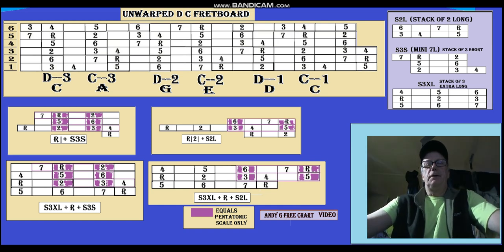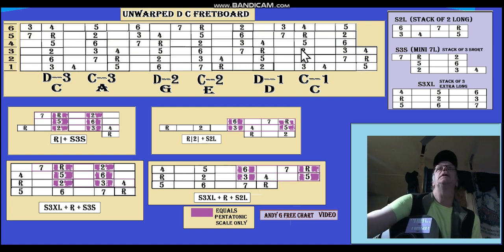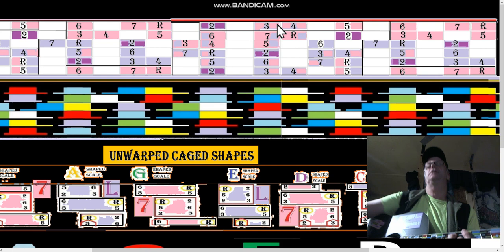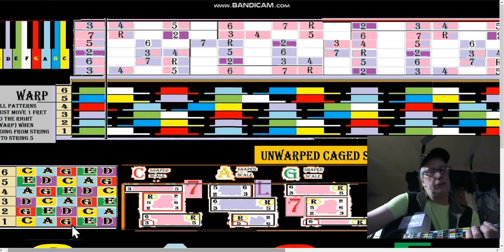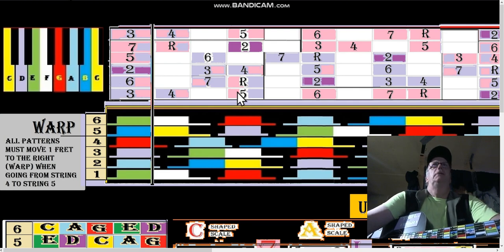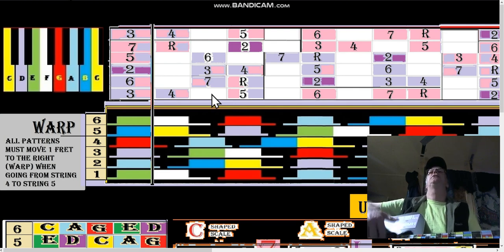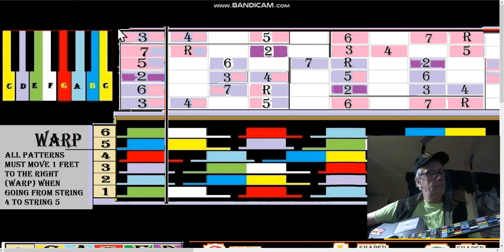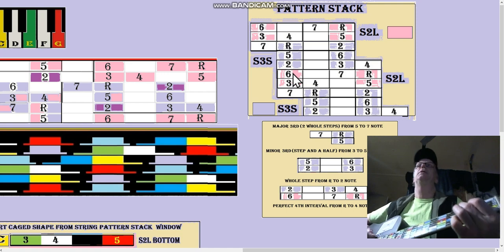Lesson # 14 Part 1 of 8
Andys Free Guitar Chart Videos Today:  5 X 5 Warped CAGED Fretboard. All 5 strings individually warped in turn, all 5 CAGED, all 5 rendered new shapes. Full hour video today , I will take you through the 5 string warp, hang on!